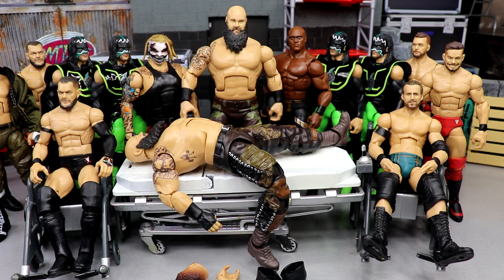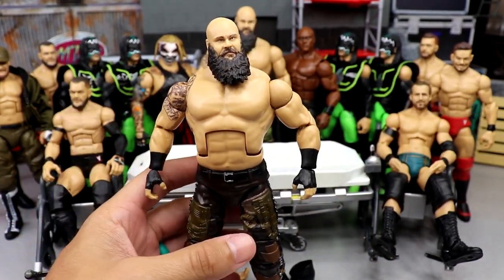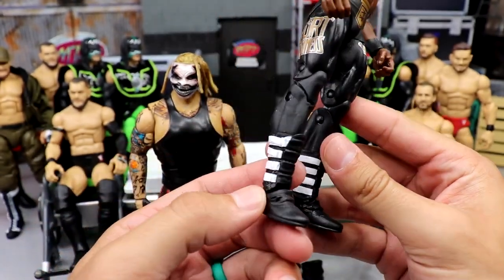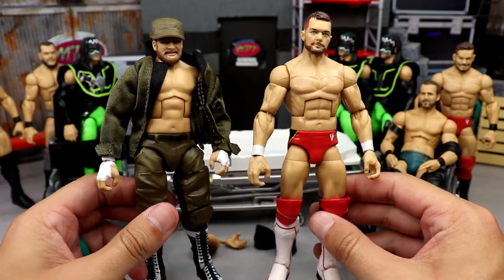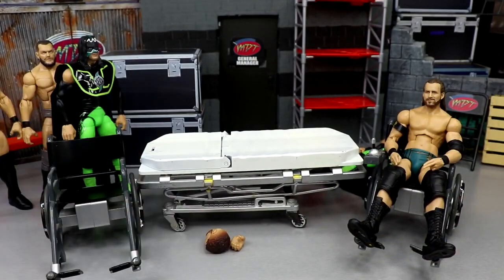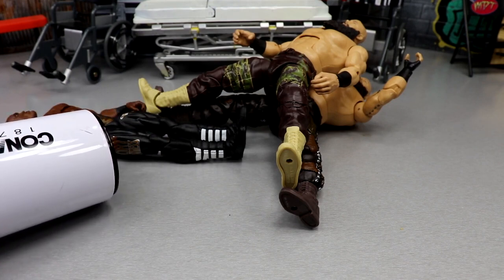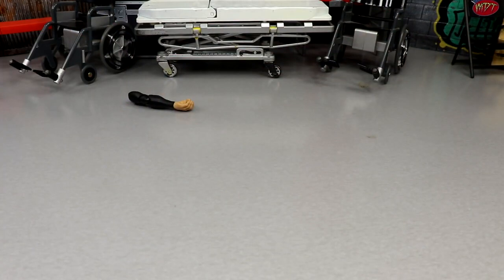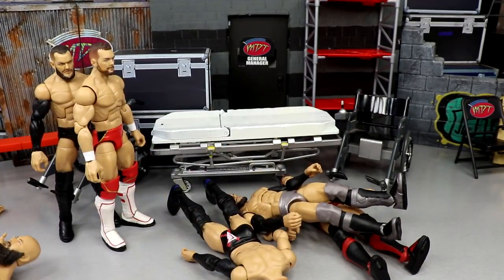notificationsquad WWE ACTION FIGURE SURGERY! EP.77!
WWE Customizing wwe figures custom wwe figures customizing wrestling figures wwe figure surgery wwe action figure surgery mdt action figure surgery custom wwe elites custom wwe figure fixups wwe action figure appointment wwe action figure customizing mdt If you guys enjoyed the video dont forget to hit that LIKE button & subscribe for more EPIC WWE Figure related videos! Welcome to the home of the BEST WWE figure videos here on YouTube! We do a ton of CUSTOM WWE elite figures, as well tips,tricks, and our very own WWE figure show! GET ALL YOUR EPIC WWE FIGURES AT WRESTLINGFIGURES.COM! GET YOUR WWE ACTION FIGURE LOCKER ROOM & BACKDROPS OVER AT EXTREME-SETS.COM!